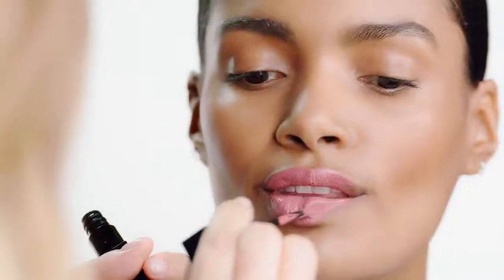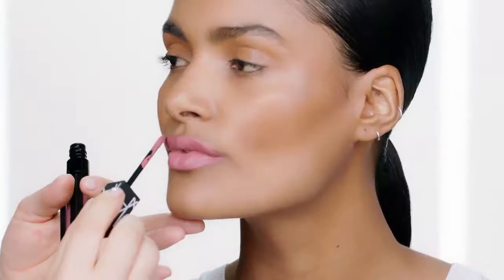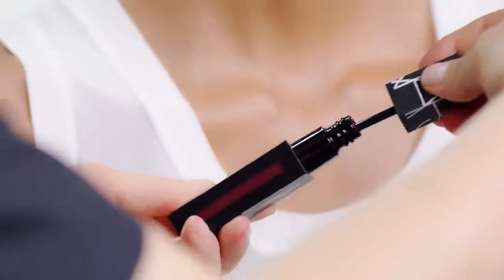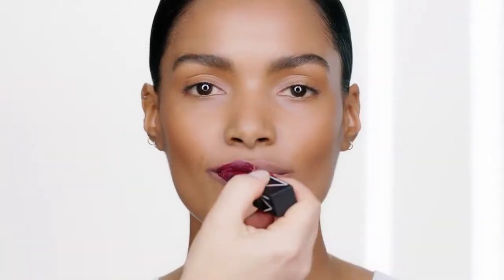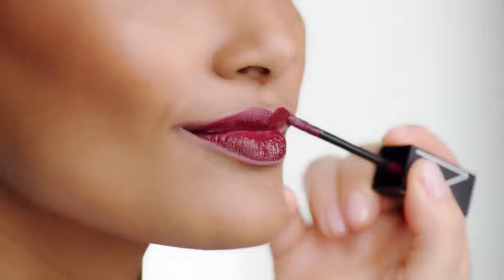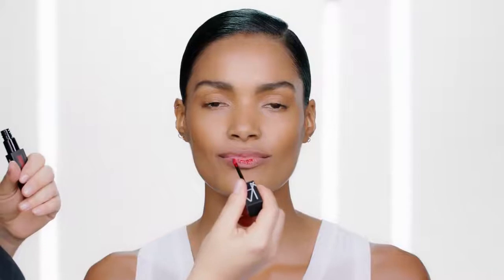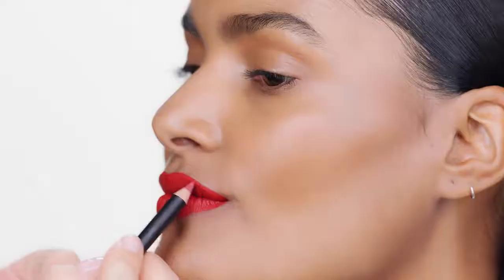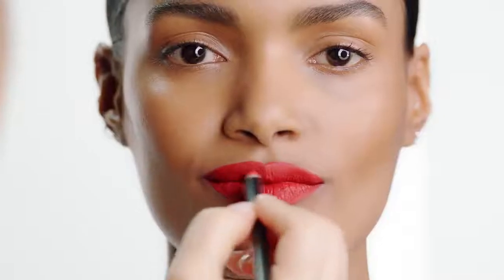How to use NARS Cosmetics Powermatte Pigment Lipstick | Cosmetify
Find out how best to use NARS Cosmetics Powermatte Pigment Lipstick with this guide produced by the brand.